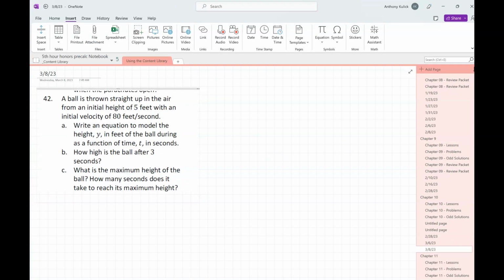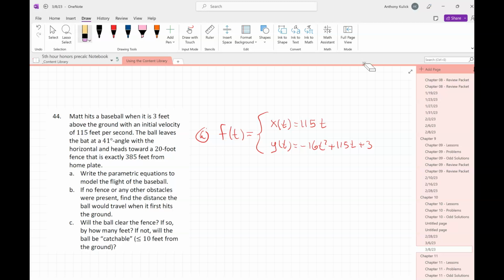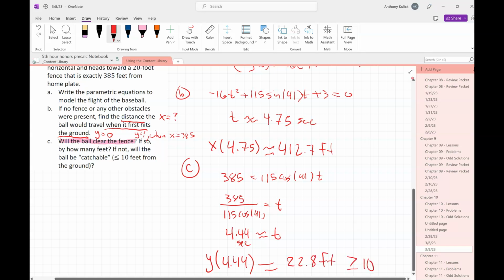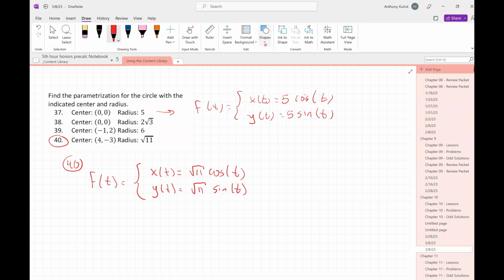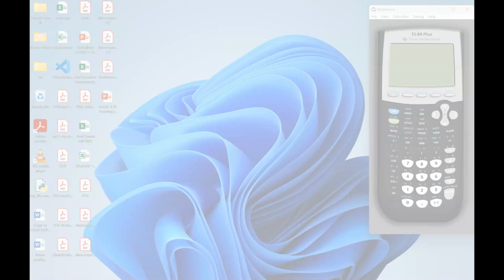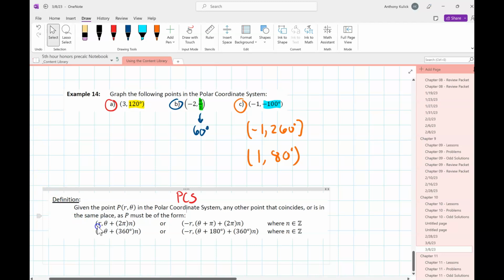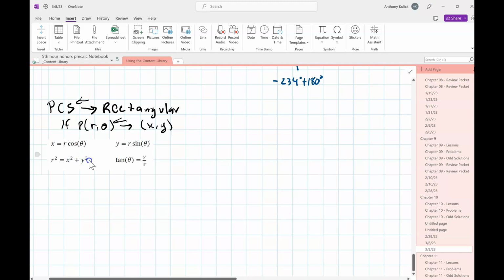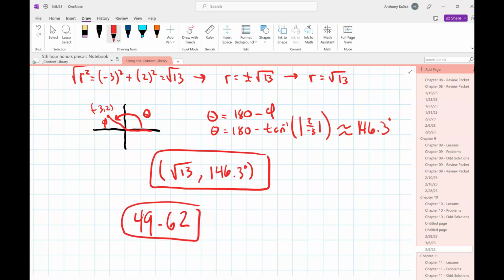3/8/23 HPC - 5th hour